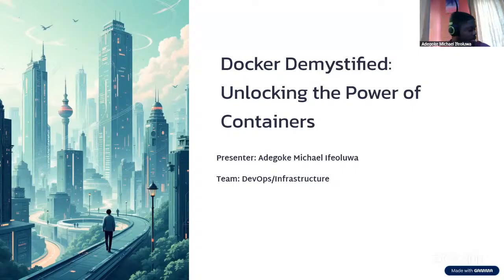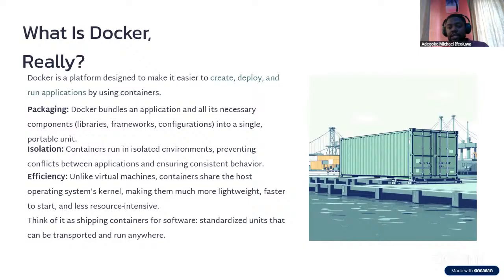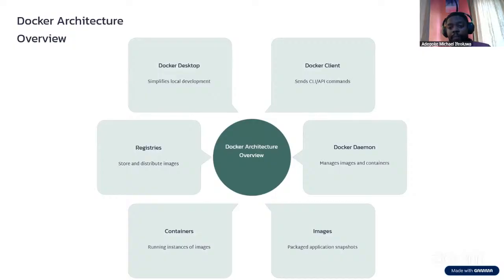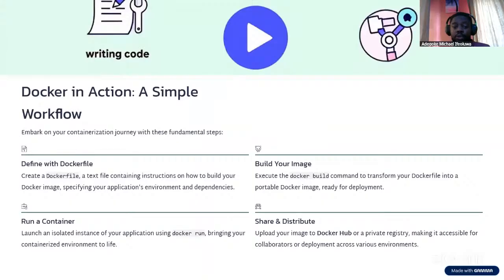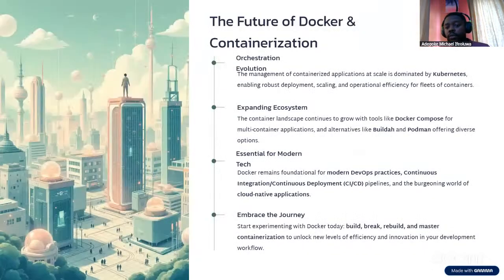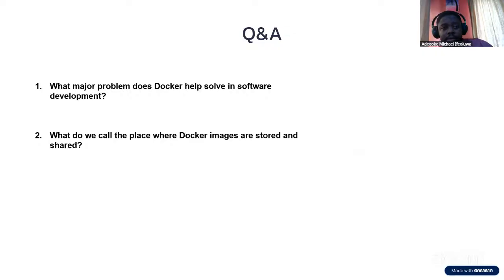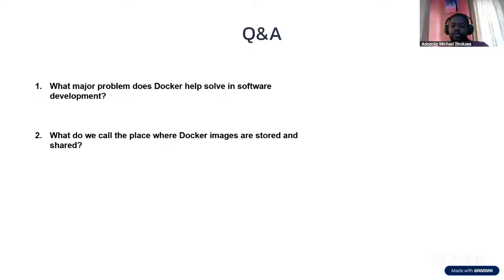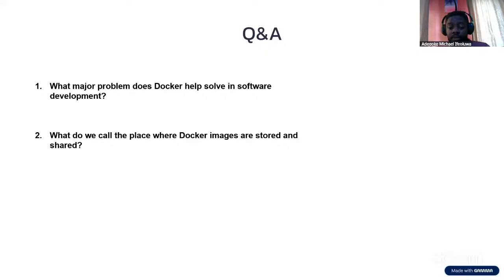Knowledge Development Zoom Meeting (MICHAEL ADEGOKE)